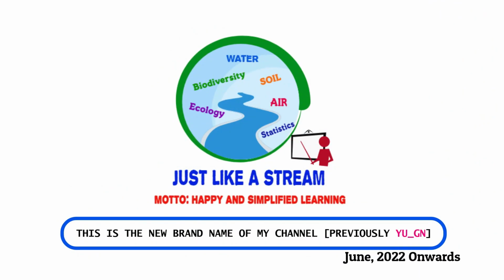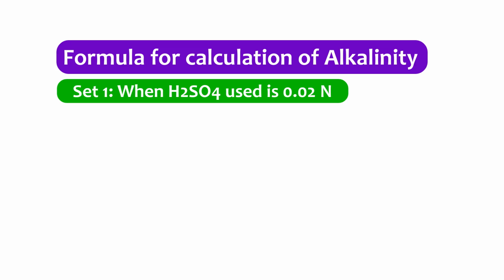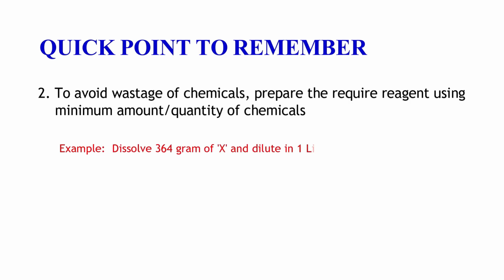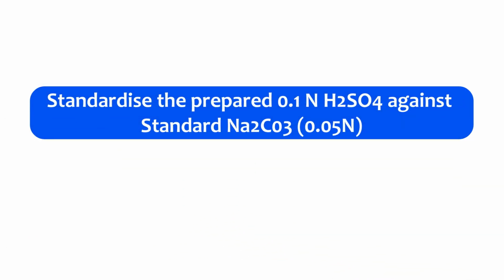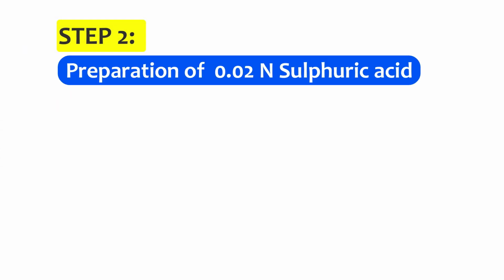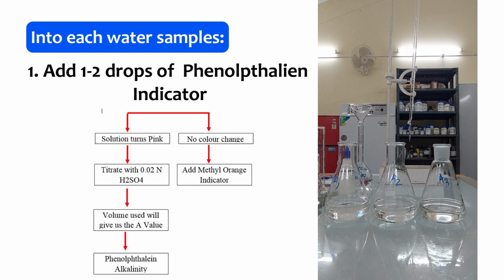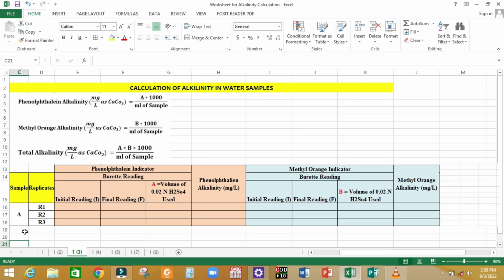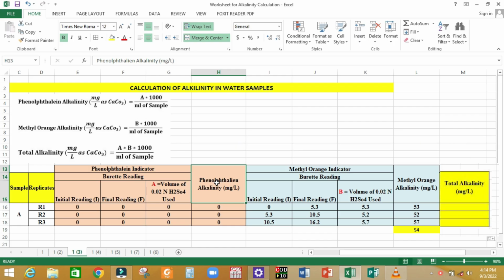Estimation of Alkalinity in water samples by Titration Method (A-Z)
This a Laboratory Based video. The objective of this video is to demonstrate how total alkalinity in water samples were determined adopting the standard method of analysis called the titration method. It also include other details that any student is expected to involve as part of the practical.
The content of the video include the following:
1. Brief introduction to Alkalinity in water
2. Formula for calculation of alkalinity
3.Procedure for preparation of alkalinity
4. Estimation of alkalinity in water
5. Calculation of alkalinity using Ms-Excel